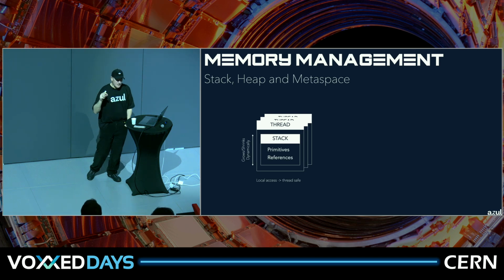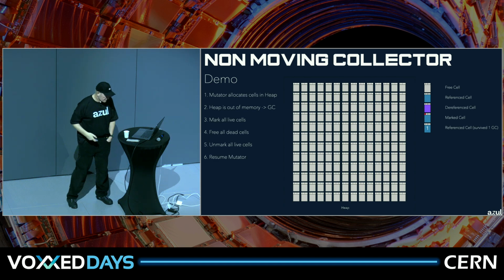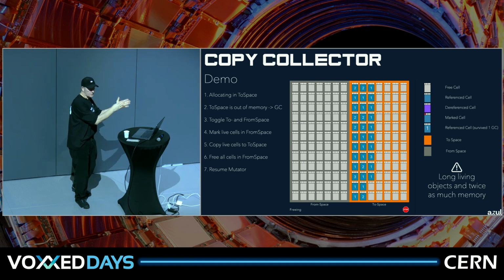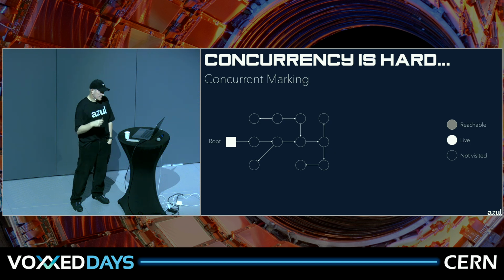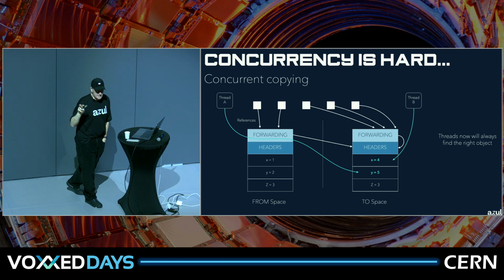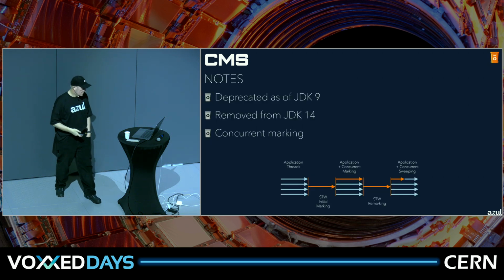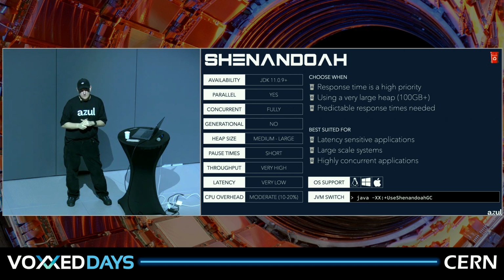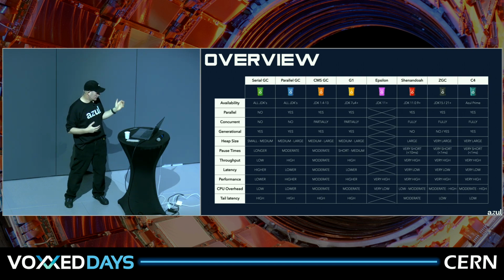Trash Talk: Exploring the JVM memory management by Gerrit Grunwald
In the realm of Java programming, understanding memory management and garbage collection mechanisms cannot only be helpful for optimizing performance and resource utilization but also in general will help you to use the right garbage collector for your application. This session will be about memory allocation, object lifecycle, and garbage collection strategies within the Java Virtual Machine (JVM). Attendees will gain insights into memory allocation strategies, object retention policies, and various garbage collection algorithms like generational and concurrent collection. So when you are interested in getting more knowledge about which garbage collector to use best for your application or about memory management in the JVM, this session is for you.